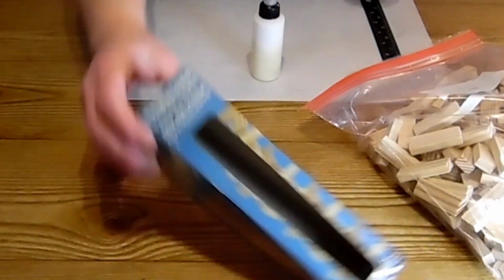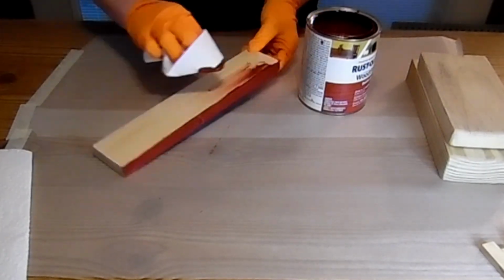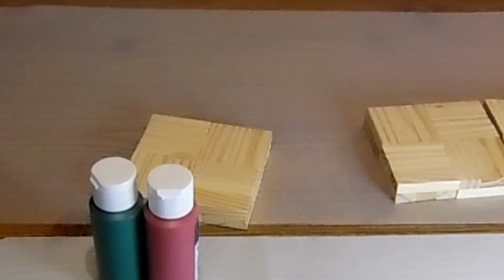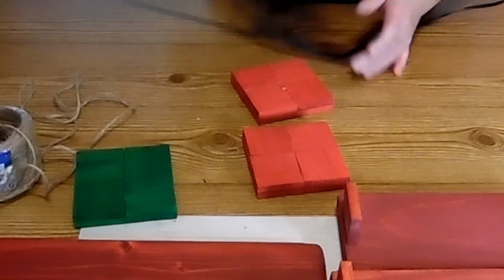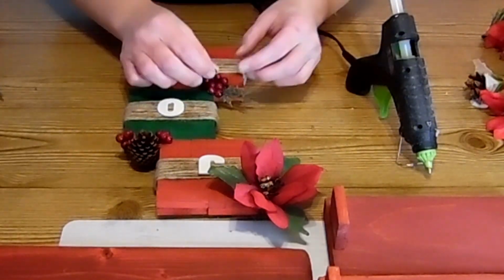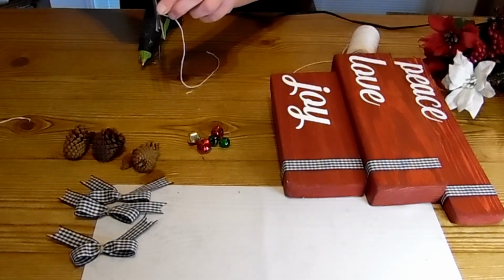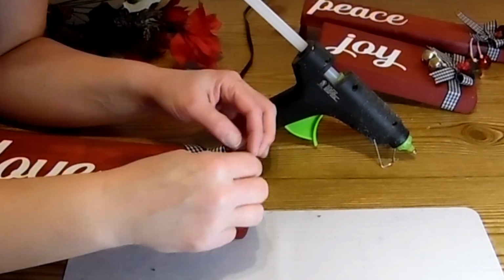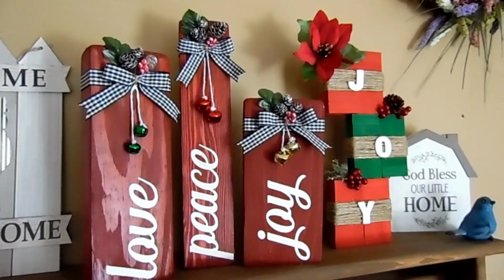Pinterest Christmas Decor Dupes | Dollar Tree DIY | Handmade Christmas Decor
Hello! Welcome & please enjoy this visual tutorial on how I duped these 2 Christmas decor projects that are trending on Pinterest. I used mostly Dollar Tree products to recreate these projects. I also used a few scrap wood pieces. Both projects are able to be made from everything Dollar Tree if you wish!

Happy Crafting my Friends!